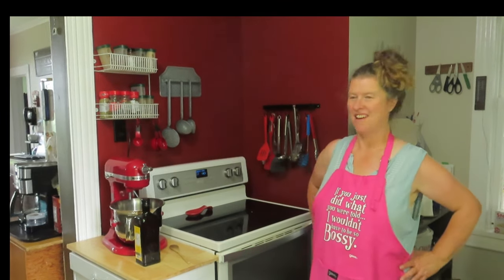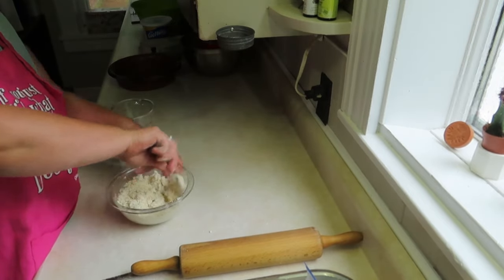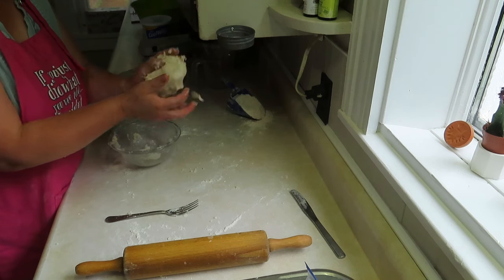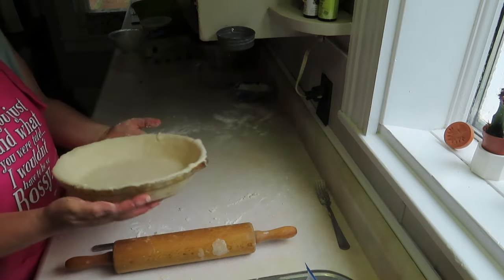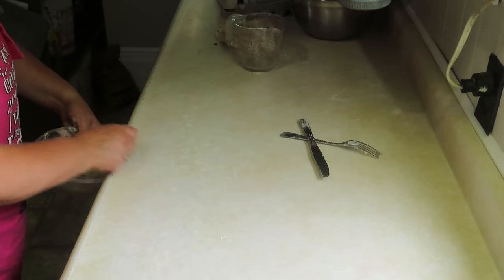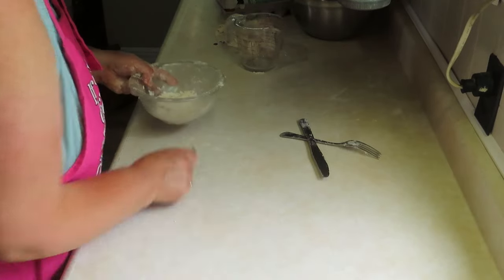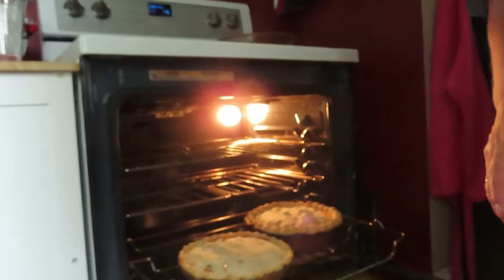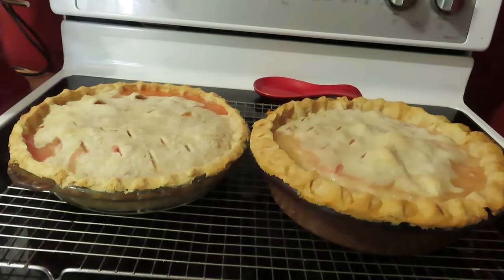Rodney's Rhubarb Pies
Baking Rhubarb Pies with me